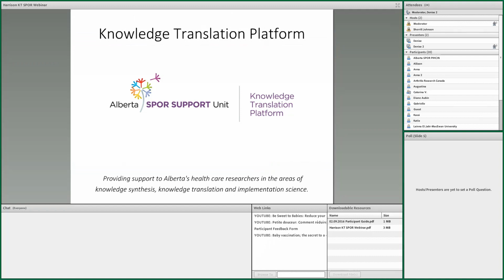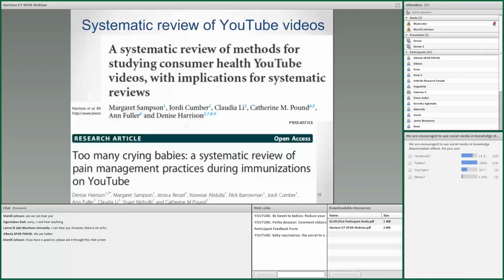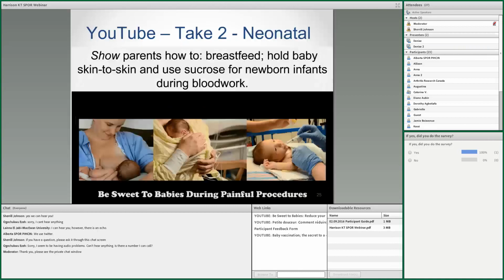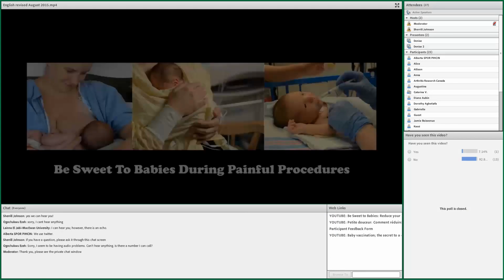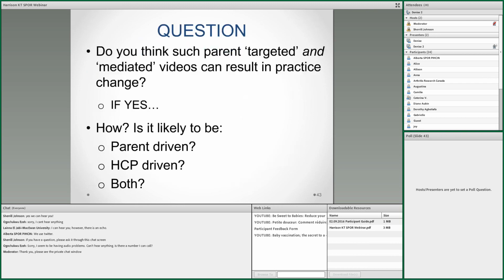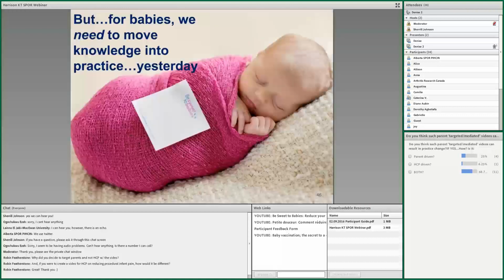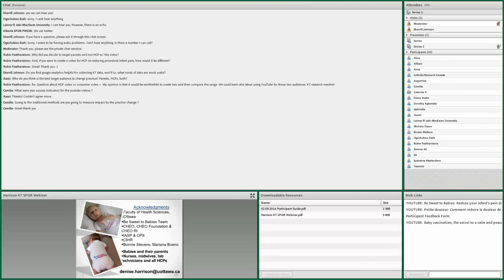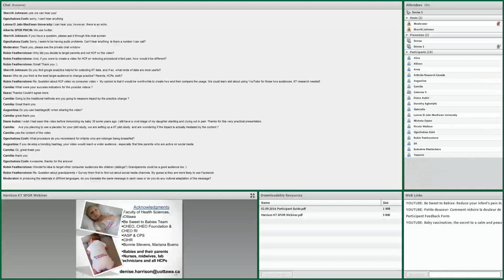Research to Practice to Research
Full title: Research to Practice to Research – Using diverse knowledge translation methods to improving pain treatment during painful procedures for infants and children